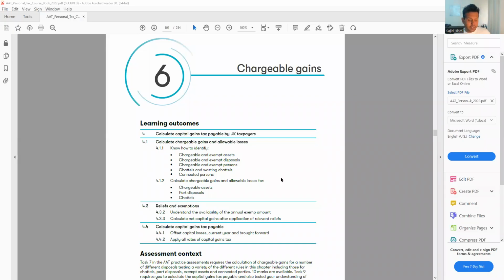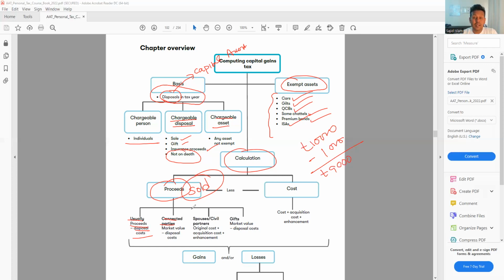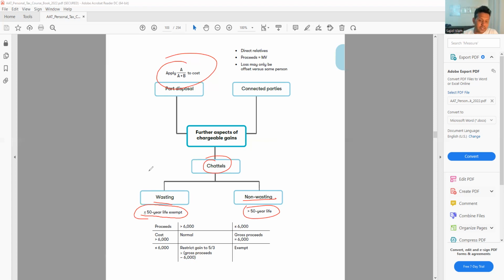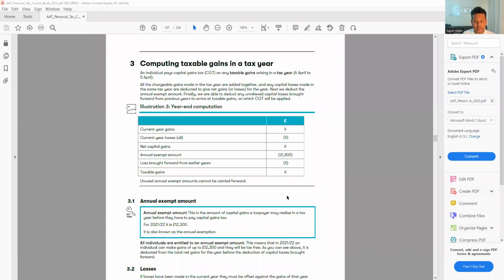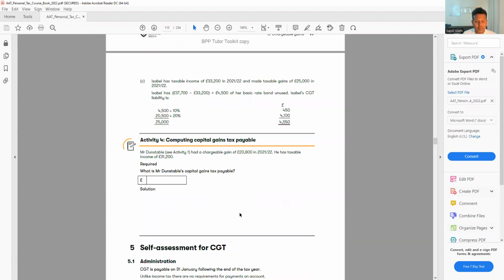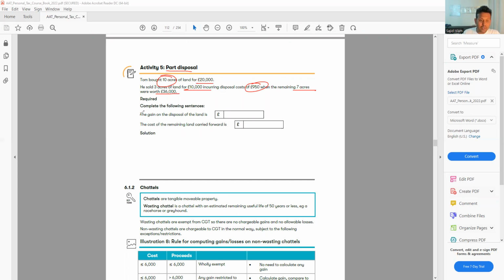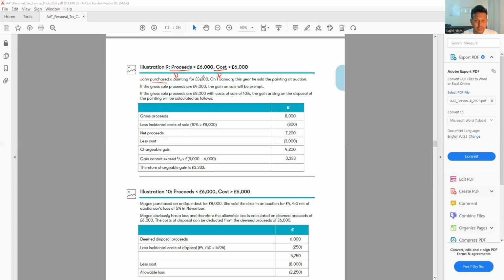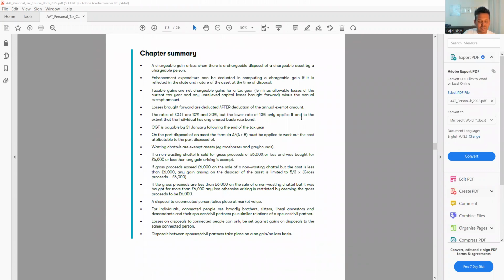L6 PT FA21 Chargeable gain